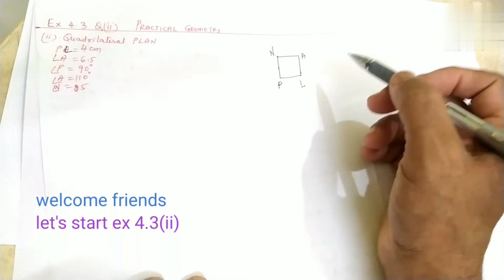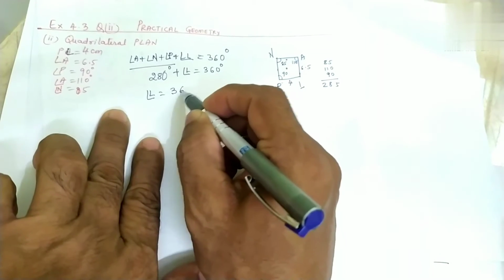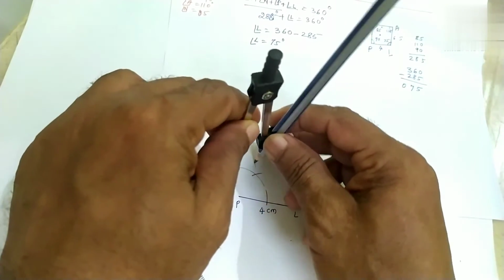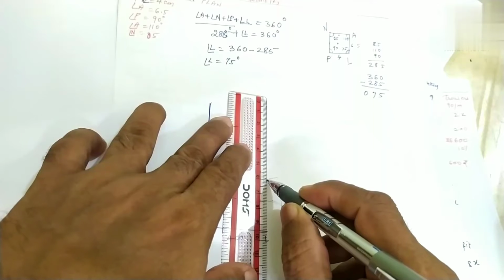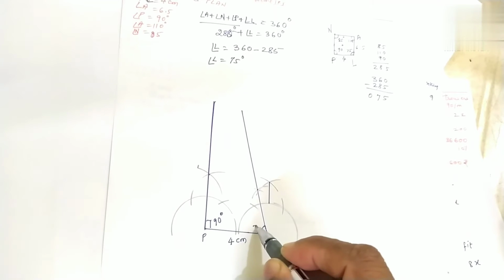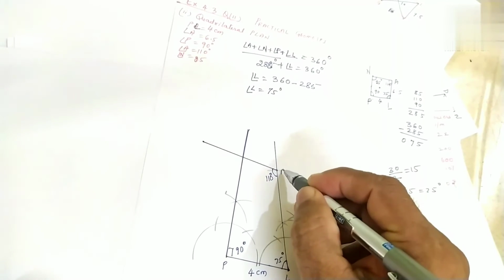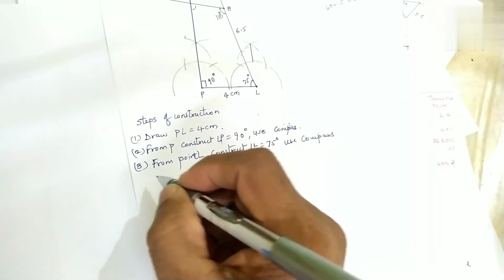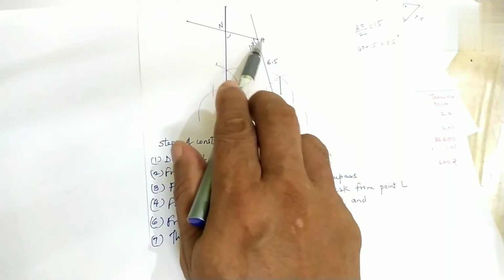Exercise 4.3 Q 2 Chapter 4 Practical Geometry class 8 NCERT/ CBSE board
In this video I have done construction of Exercise 4.3 Q 2 & also explained how to write the steps of construction. School videos for maths. School videos.
इस विडियो में मैंने आपको बताया है कि ज्योमेट्री कैसे हल करते हैं कक्षा ८ वी मे से गणित हल किया है।